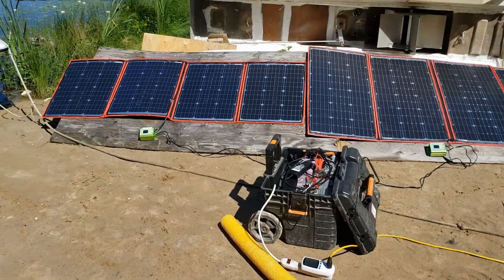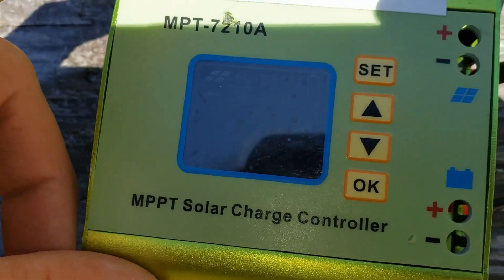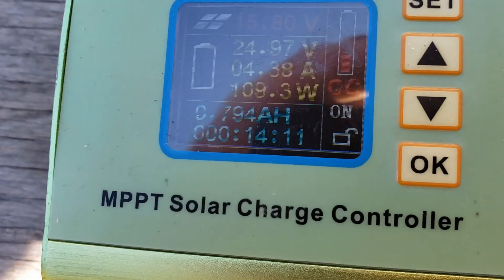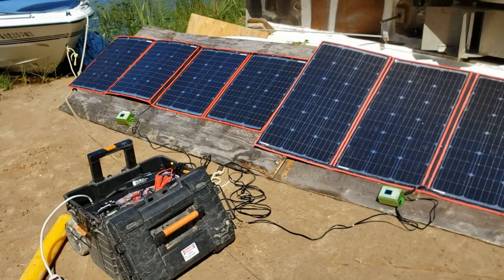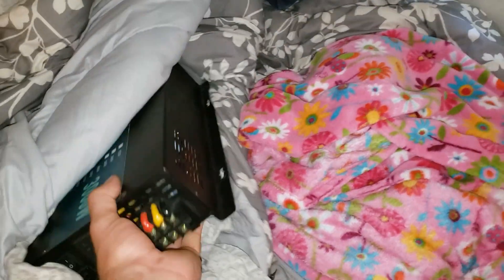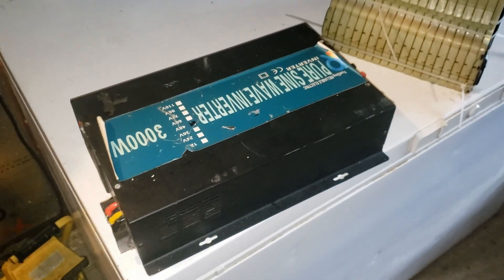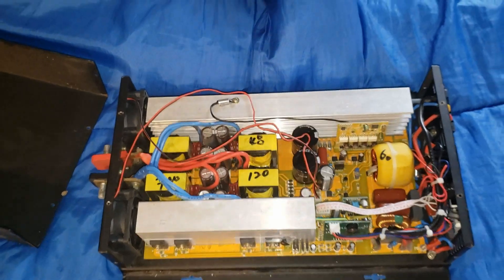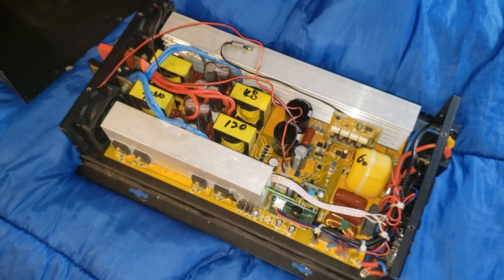4000w Solar Generator, 3000w Inverter Blows Fuse?